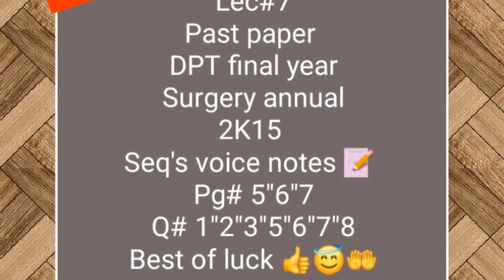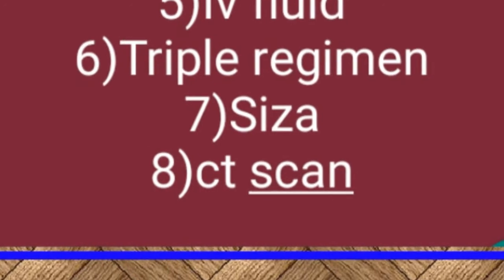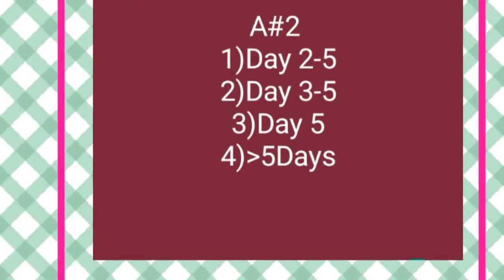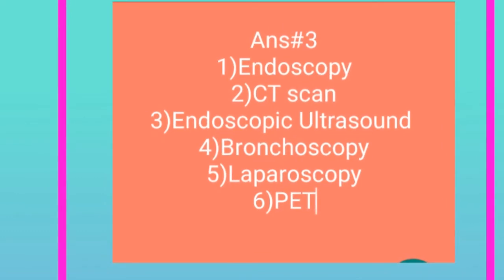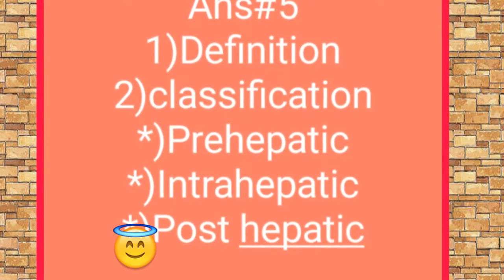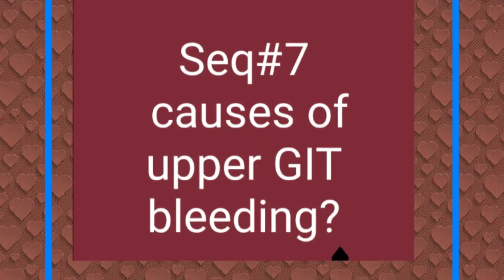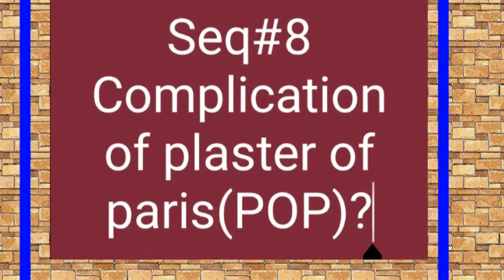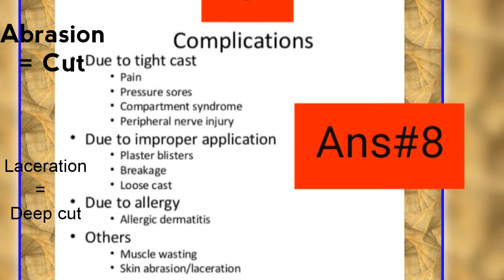Seq's voice notes of Surgery DPT final year/Past papers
Seq's voice notes 📖  Of DPT Final year

Annual 2k15

Q no 1'2'3'5'6'7'8

Pg# 5'6'7

I hope i will be helpful for u.

Best Of Luck Doctors  👍